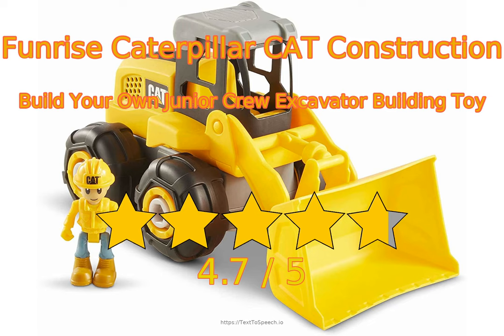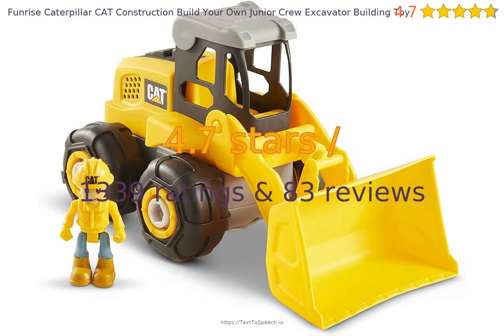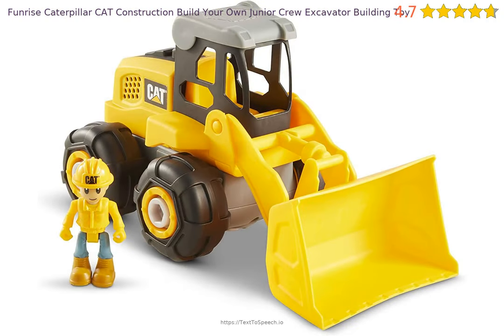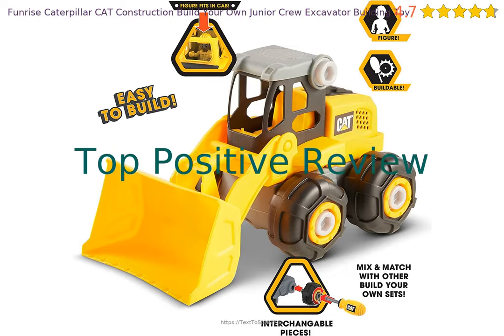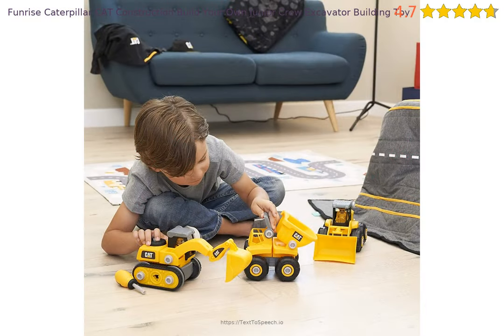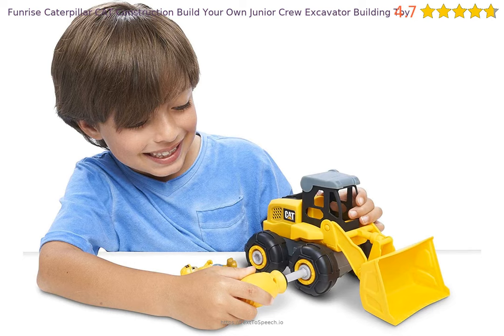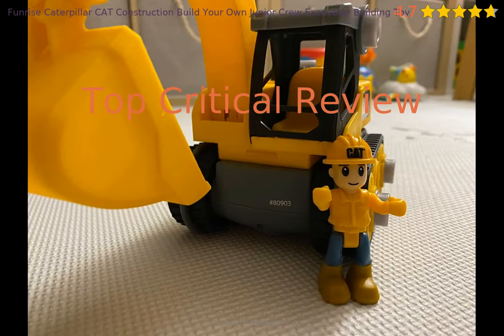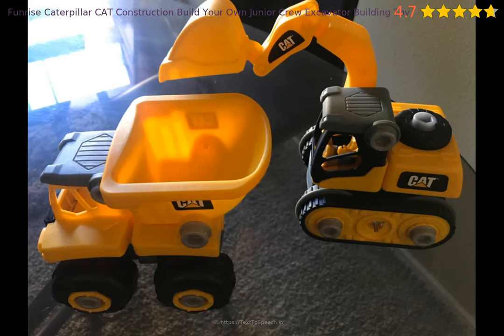Let's review Funrise Caterpillar CAT Construction Build Your Own Junior Crew Excavator Building Toy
Let's review Funrise Caterpillar CAT Construction Build Your Own Junior Crew Excavator Building Toy in 2023.

BUILD YOUR OWN CAT VEHICLE: Build, take apart and re-build the CAT Jr. Crew Excavator construction toy

INCLUDES TOOL PARTS AND FIGURE: This Caterpillar Construction set comes with everything that you need to build your very own Caterpillar Excavator toy plus a construction driver action figure

DEVELOP FINE MOTOR SKILLS: Improve your child's fine motor skills with this construction set as they use the included screw driver to easily assemble the CAT Excavator using the attached bolts

CUSTOMIZE: Create your own custom Caterpillar toy vehicle with this building set

STORAGE / CARRY CASE: The CAT Build Your Own Building Sets all comes in a reusable storage and carry-case

Appropriate for ages 3 and older